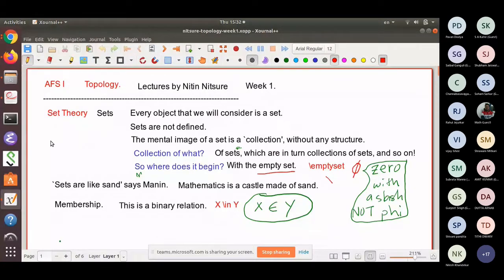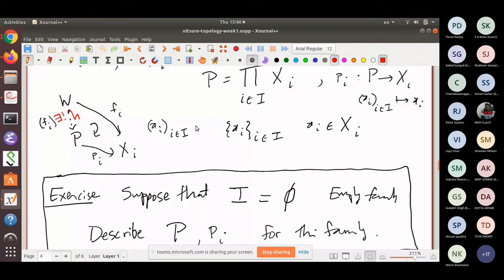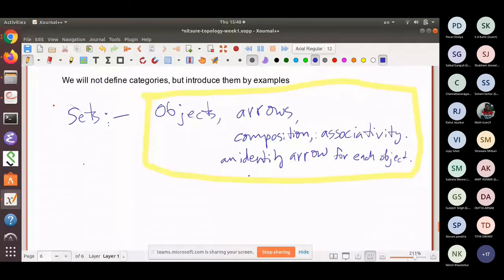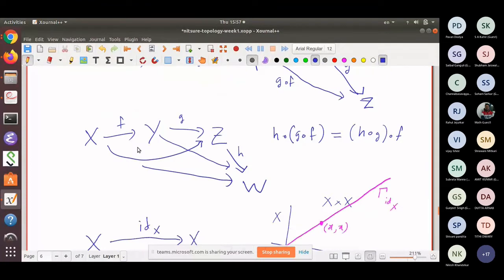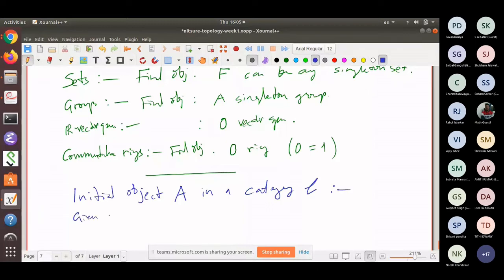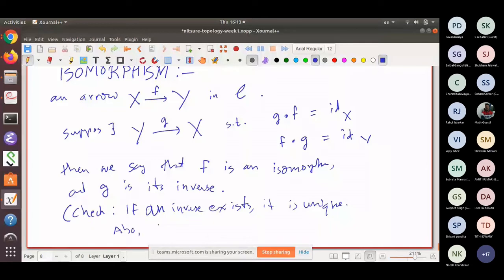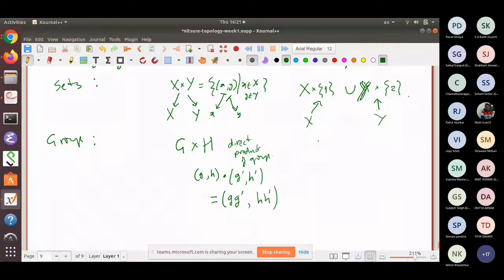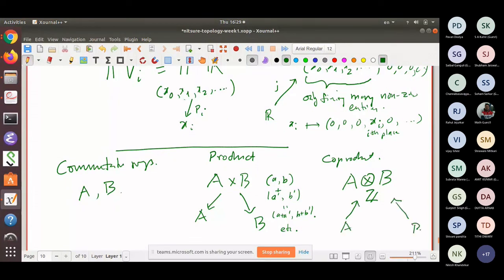Lecture 2: 02-12-2021: Nitin Nitsure (formerly TIFR, Mumbai)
Introduction to some basic notions of categories via examples of Sets, Groups, Commutative Rings and various categories of Metric Spaces. Initial and terminal objects, products, coproducts, universal properties, uniqueness up to unique isomorphism.